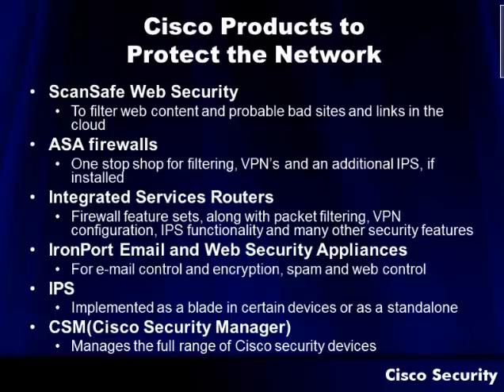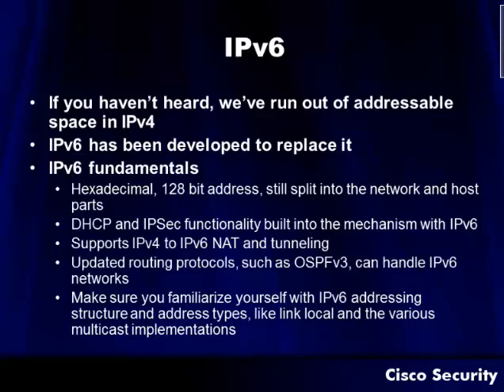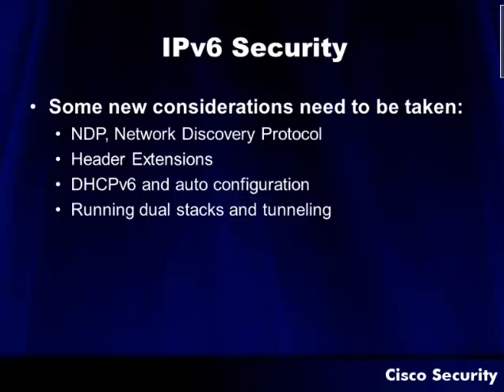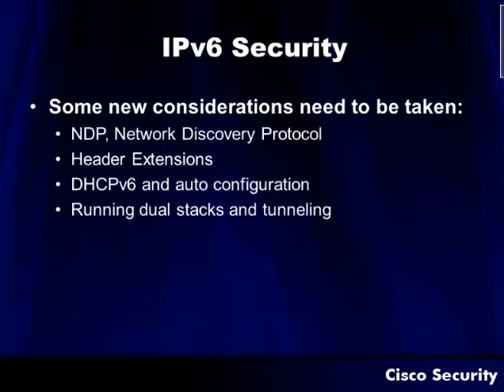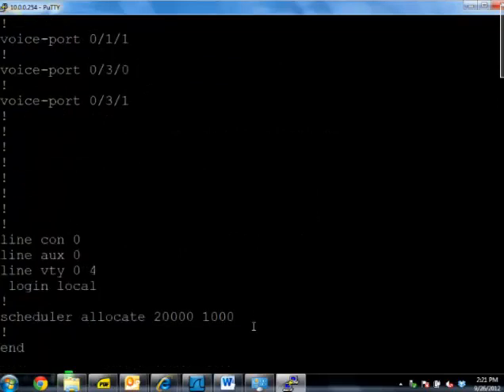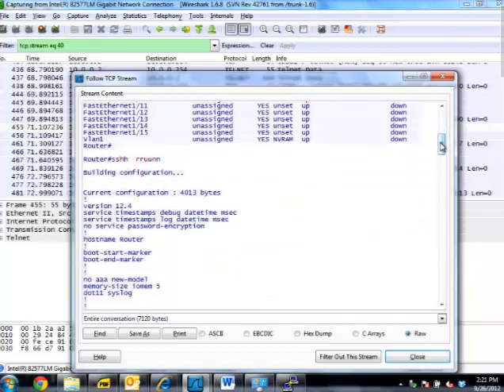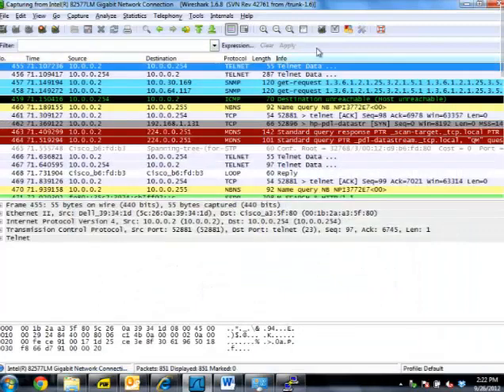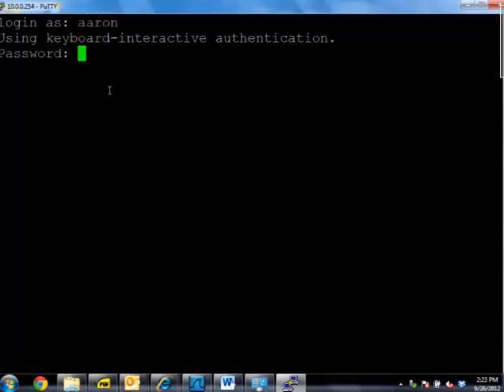CCNA Security 640-554 IINS Standards, Procedures and Guidelines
This video is an excerpt from the Official Cisco Security 640-554 IINS certification